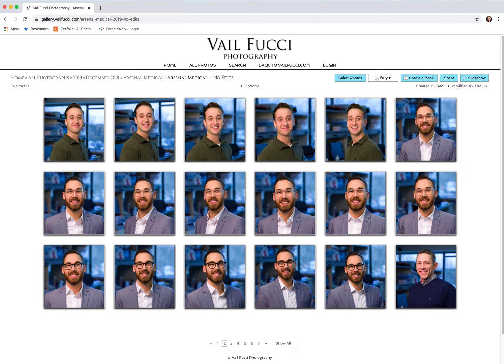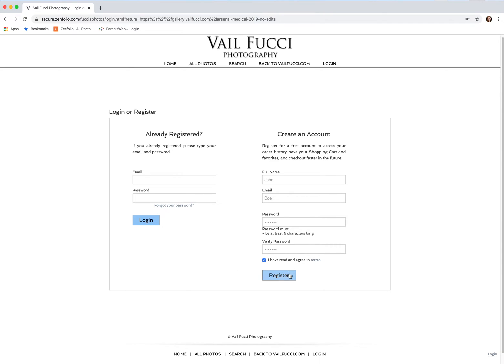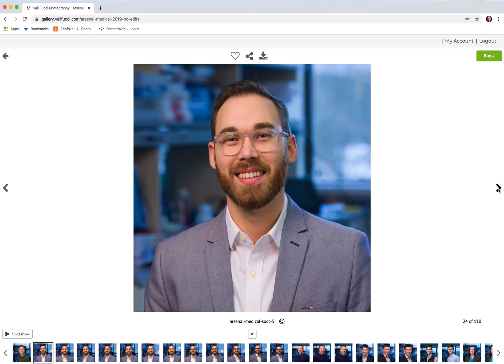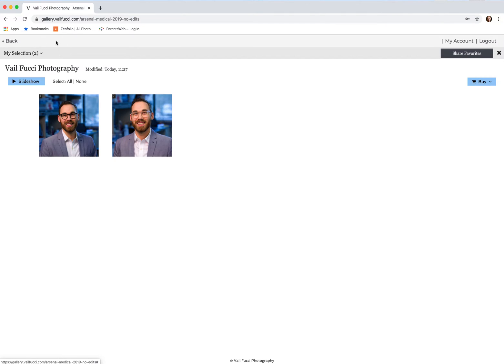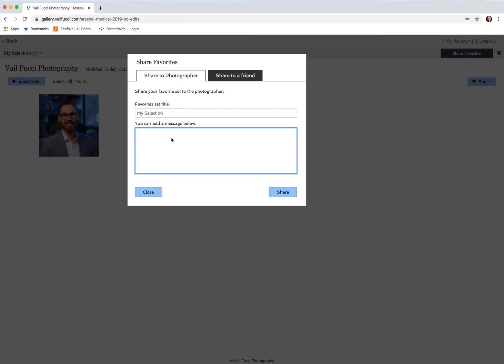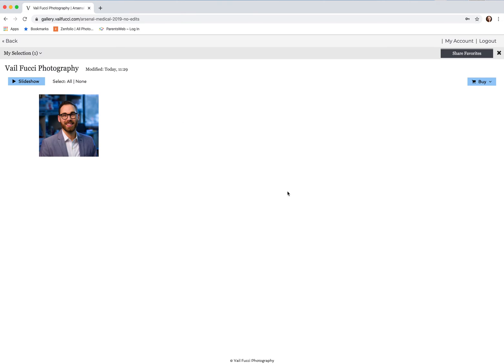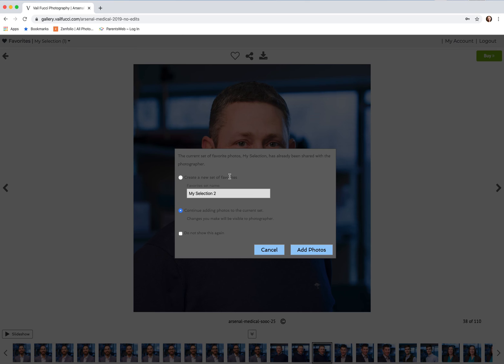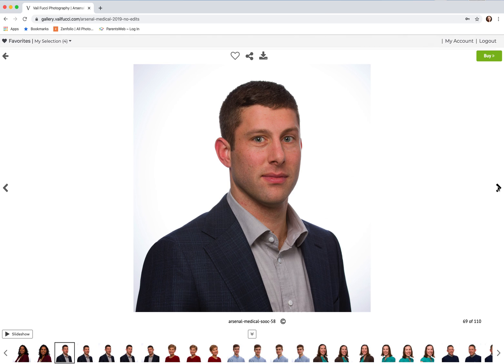How to select favorites and send them to your photographer using Zenfolio Proofing Site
Here is a step by step guide on how to select favorite photos and send your selection to your photographer using the online Zenfolio Proofing Site.

Click on the link in the email provided to you to take you to your online proofing gallery.

Click on LOGIN in the upper right hand corner.  Create an Account.  Put in your name, email, and create a password. Click on Register.

Now go back to the gallery and click on images you like.  While viewing them click on the heart icon.  This will place the images in your "my selection" folder.

Once you have your favorites picked out click on the upper left hand side where it says Favorites|My Selection.  Click on Share favorites. If you have any notes for me, type in the request there.  Then click on share.  It will send me all your favorites.